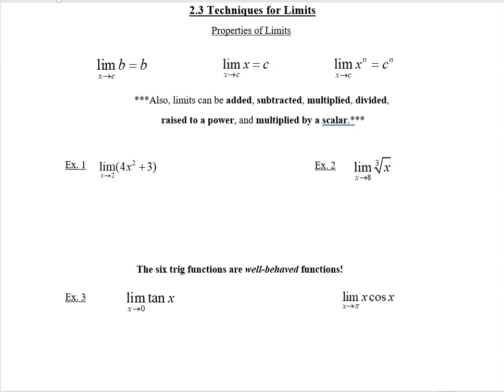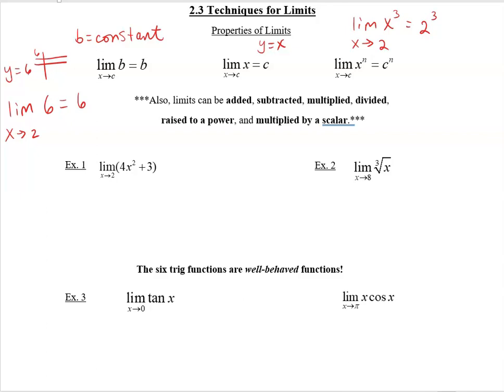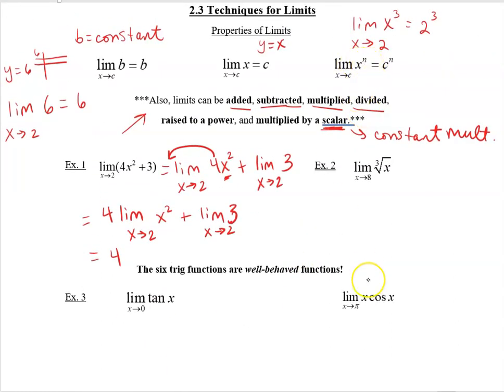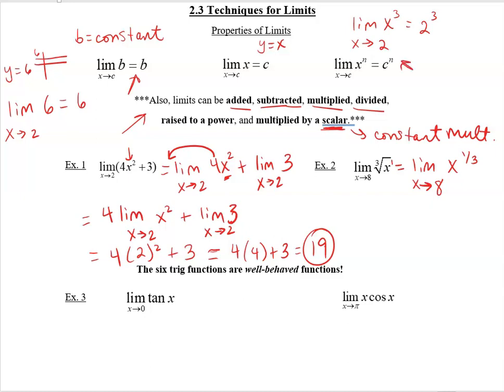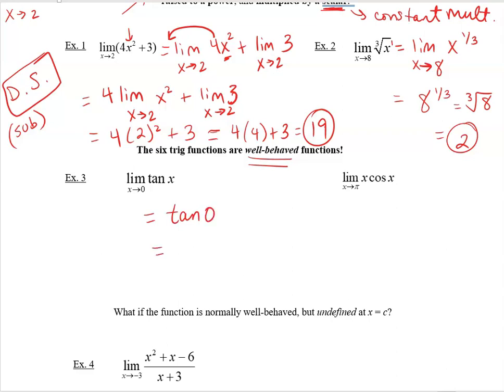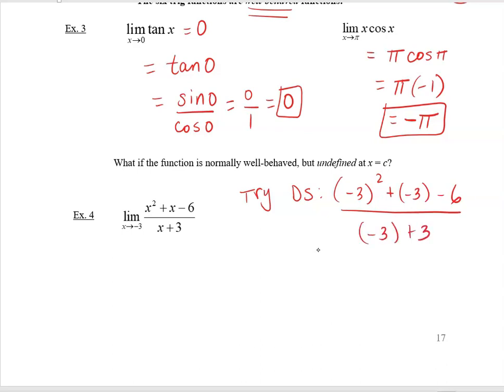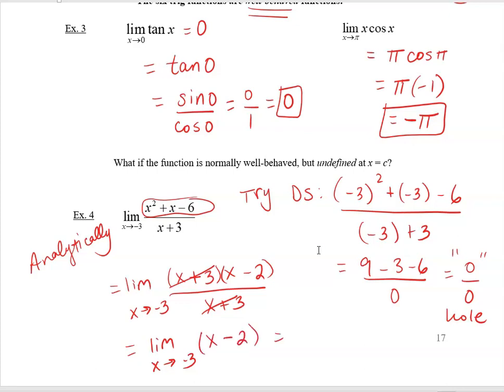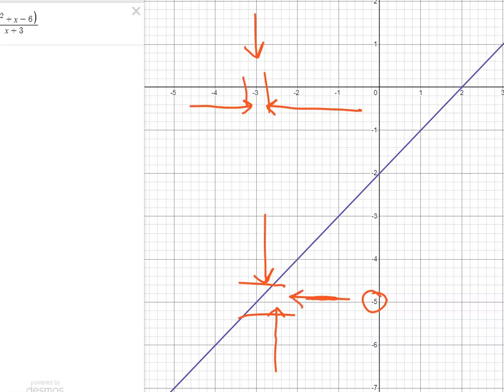Calc 1 2.3 Limits Analytically